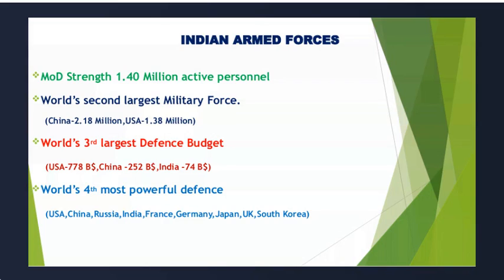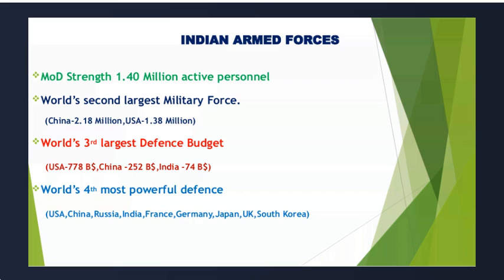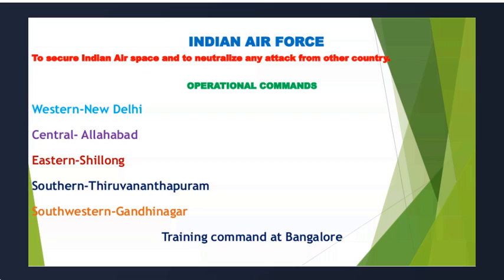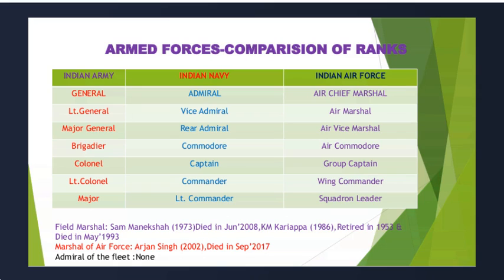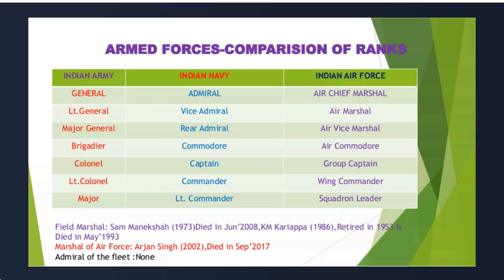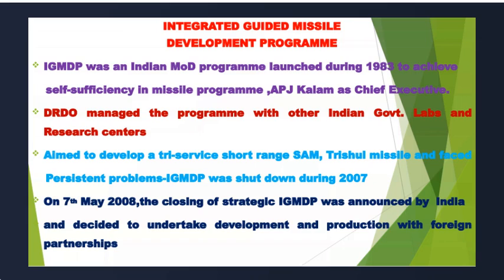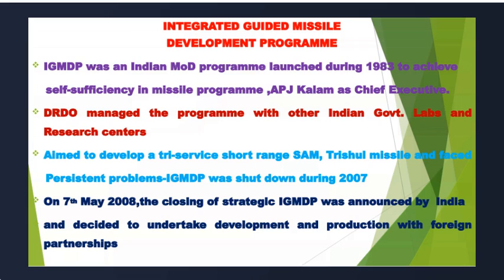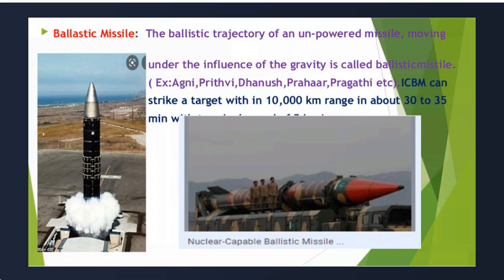Ramasubbarao sir session (Science & Technology) Defence Technology 1